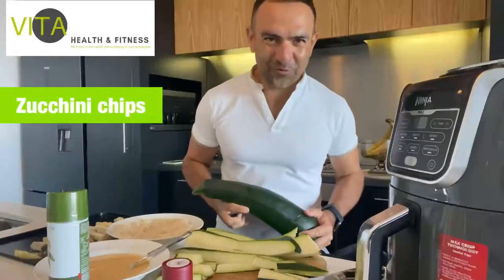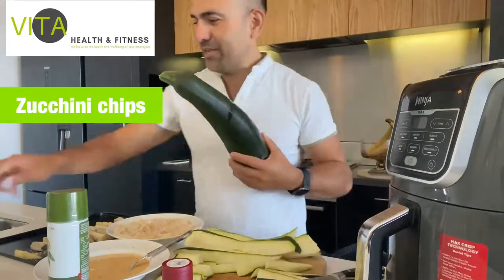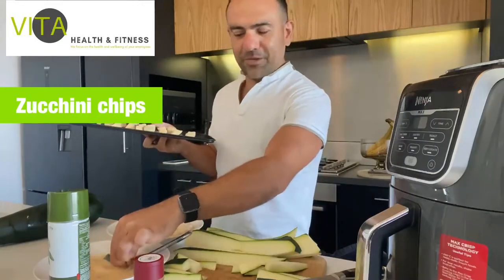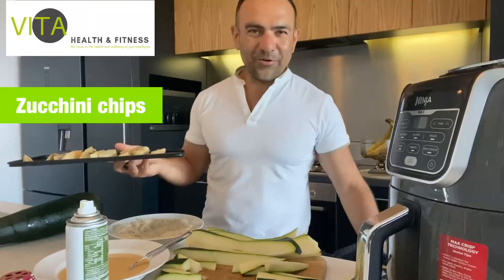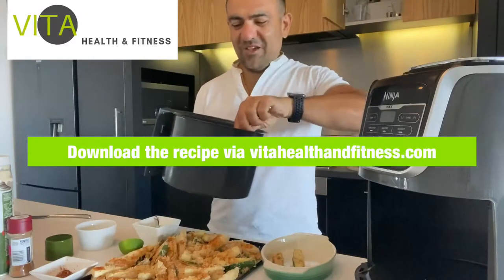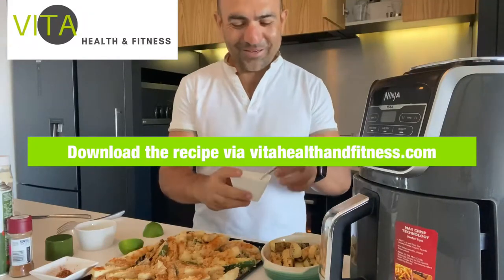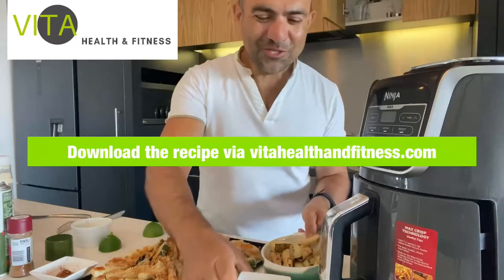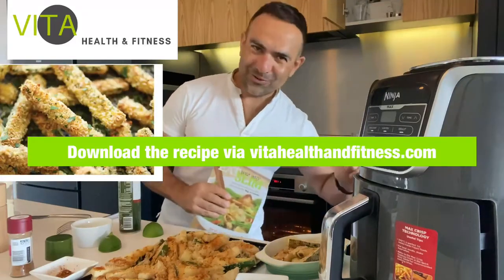Zucchini air-fried chips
One Zucchini  chopped into chips
2 eggs 50 ml milk
Salt and pepper and Cajun spice
100 grams of almond meal and 50 grams of bread crumbs

Air fry until crispy
Or bake till crispy
Served with Aioli
Subscription to more recipe ideas and receive my 60 page e cookbook